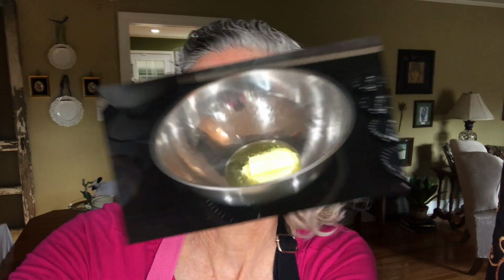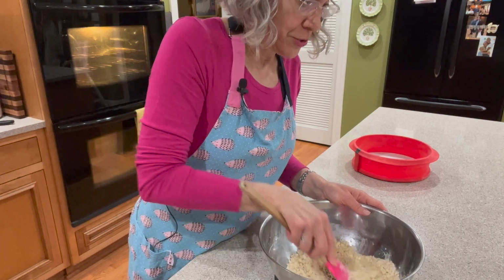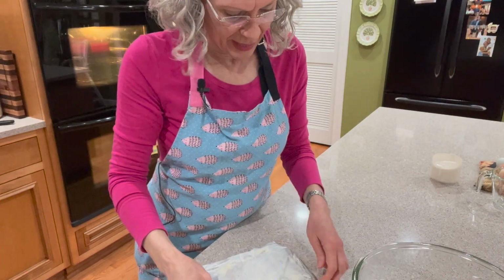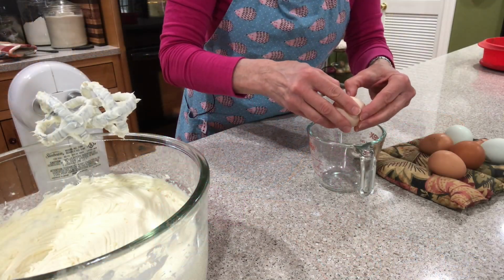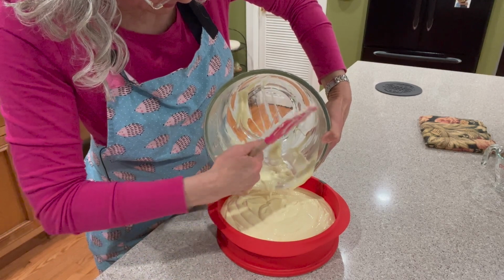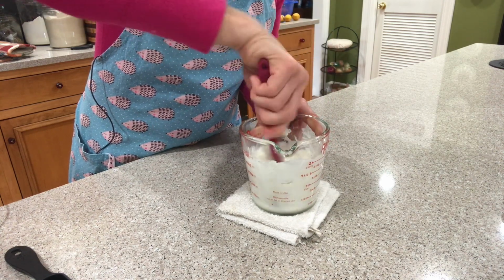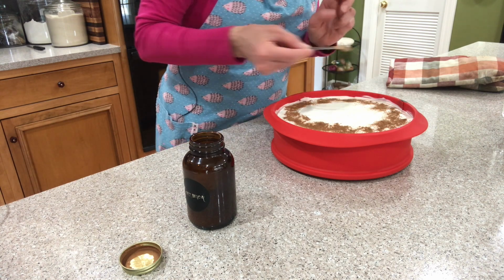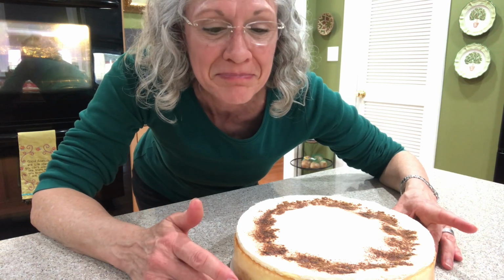Company Cheesecake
Shortbread crust:
5 Tbsp softened butter
2 Tbsp sugar
1/2 tsp vanilla
1 c all purpose flour

Add ingredients to a mixing bowl in the order listed, mixing well after each addition.  Dough will be crumbly but just mix until it’s all moist.  Press into the bottom of an assembled 10” or 12” springform pan.  Bake in a preheated 350° oven for about 5 minutes (simply a partial baking) then remove from oven.

Filling:
32 ounces softened cream cheese (four 8 ounce packages)
1 c sugar
1 tsp vanilla
1/4 tsp fresh grated lemon peel
6 large eggs

In a large mixing bowl beat cream cheese until smooth then add sugar and beat again until smooth.  Add vanilla and lemon peel, beating well once again.  Add eggs, one at a time, and mix well only to incorporate them well but NOT to add air/fluff to the batter.  Pour filling into the shortbread crust which has been par baked and return to the 350° oven and bake another 40 minutes.

Topping:
8 ounces sour cream
4 tsp sugar
1 tsp vanilla
1/4 tsp cinnamon (for sprinkling on top after topping has been added)

In a measuring cup or small bowl combine the sour cream, sugar and vanilla and mix well.  Place small dollops of topping on cheesecake filling which has been baked 40 minutes and allowed to cool slightly.  Spread topping evenly all the way to the edges of the cheesecake.  Sprinkle cinnamon just around the edges of the cheesecake topping in an even pattern then return cheesecake to the 350° oven to bake another 10 minutes.  After the 10 minutes turn the oven OFF and leave cheesecake in the oven (with the door closed) for about 10 minutes then open oven door just slightly and allow it to cool down enough where you can tough the oven rack without it burning your hand.  Remove cheesecake at this point and allow it to cool to room temperature, after which you may cover it and place it in the fridge.  To remove side of pan, after it cools, simply unlatch the outside pan ring slightly and, using a sharp knife, run the blade around the outside edge of the cheesecake between the cake and the pan.  Slowly remove outer ring of springform pan.  Keep chilled until ready to serve.  Enjoy!